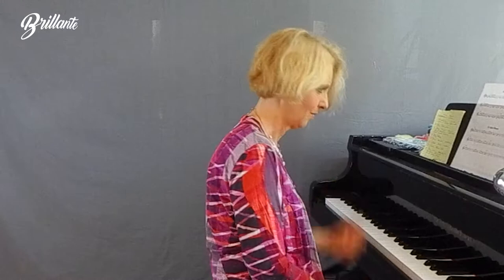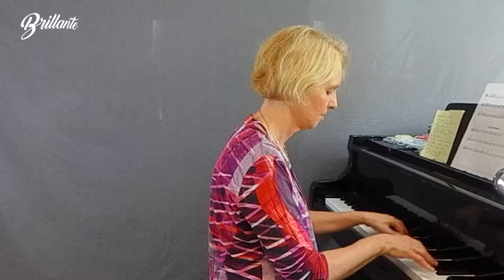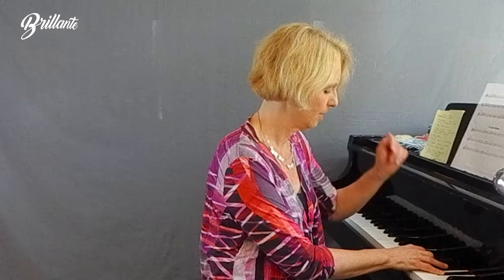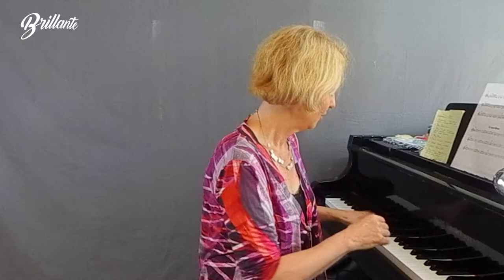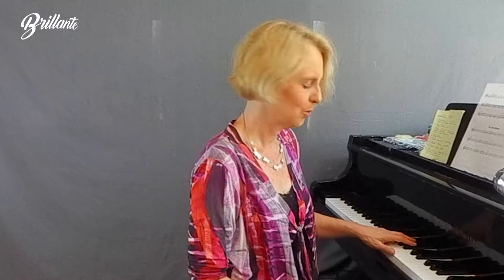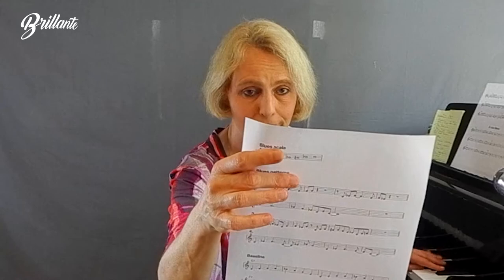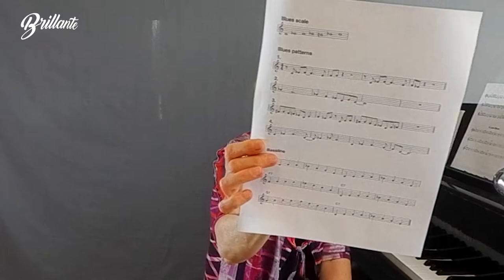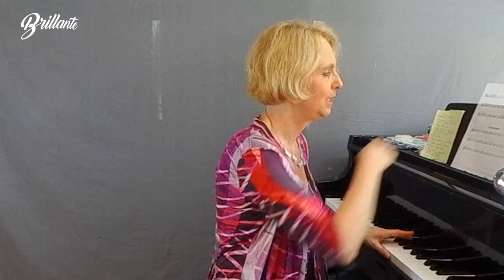Pedagogy Series| Monika Herzig - Introduction to Jazz Improvisation | Brillante Piano Festival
Pedagogy Series with Monika Herzig

Topic - Introduction to Jazz Improvisation

Powered by - TaFMA (Task Force for Music & Arts)
Organised & managed by - Brillante Management

Brillante! The Nagaland Piano Festival
INTERNATIONAL VIRTUAL EDITION